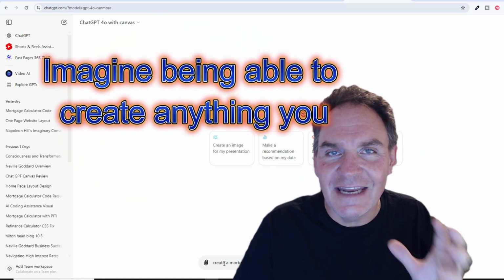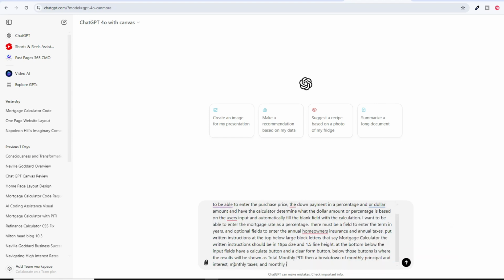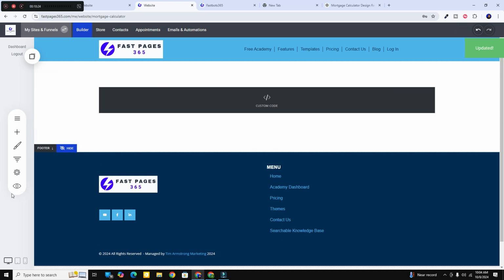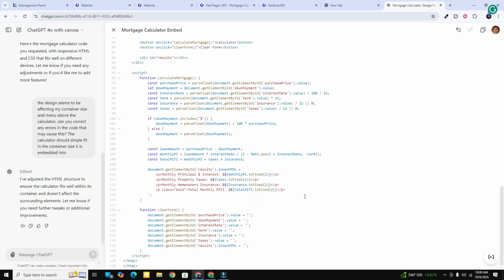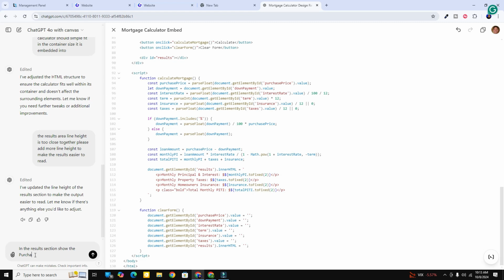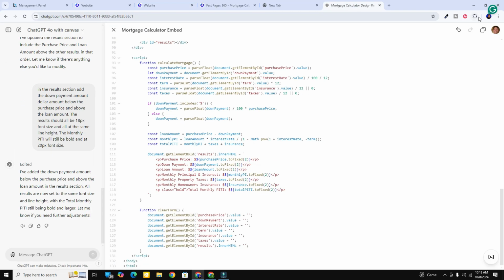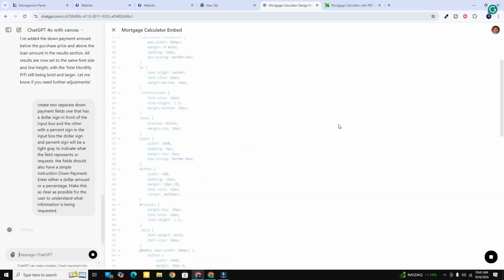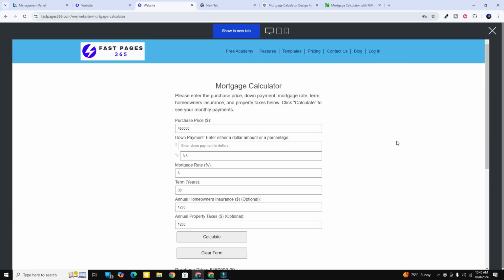ChatGPT Canvas - How to code anything for your website fast.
I show you how to work with ChatGPT Canvas to create the code for what ever you want on your website!

For a free course on how to create websites, funnels, courses and email marketing automations go to

Try our website building platform for free for 14 days!

Tim Armstrong Marketing will build you a website, help you create AI Avatar videos!